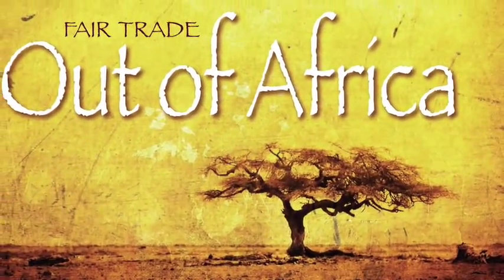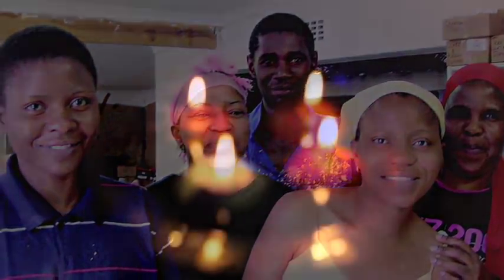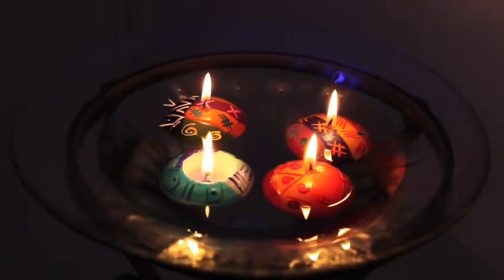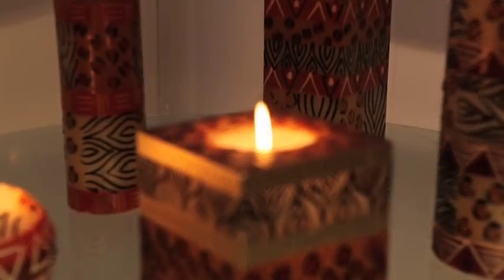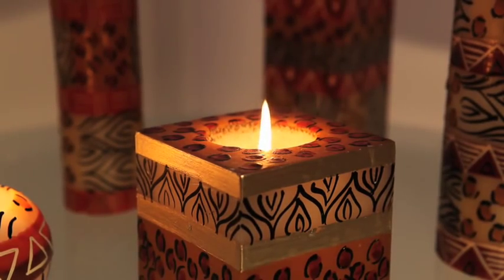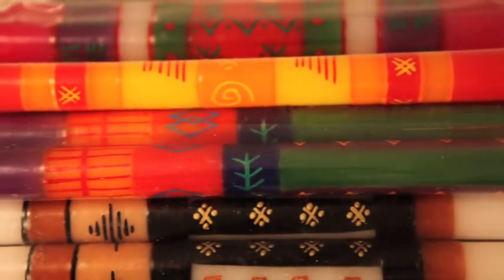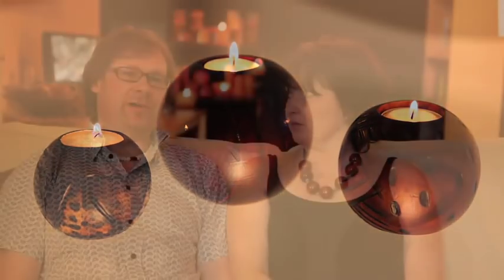Fair Trade Out Of Africa - Handmade Candles and Candle Holders from South Africa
This is a Blackfish.tv 60 second profile video for Fair Trade Out Of Africa